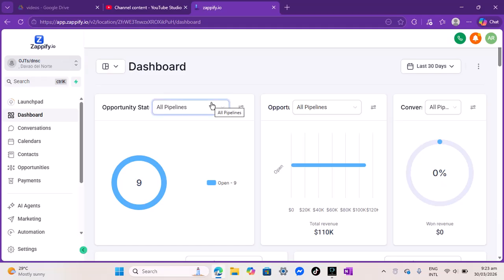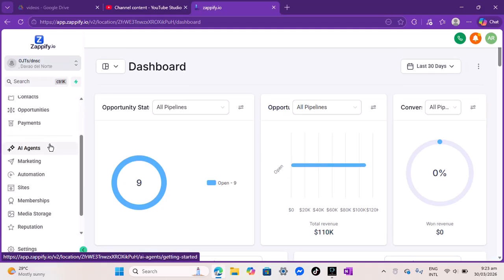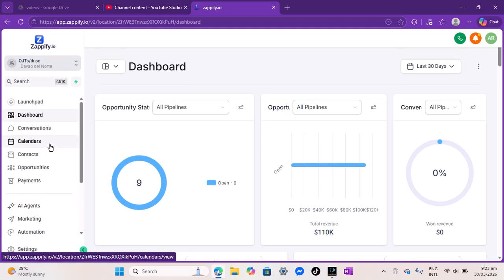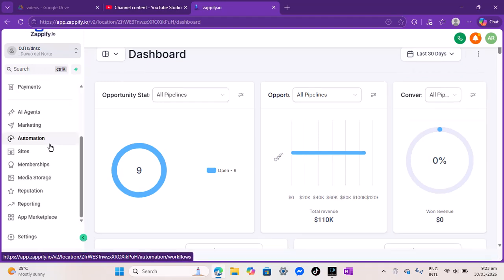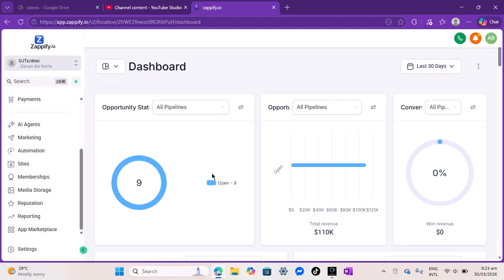How to Navigate the Zappify.io Sub-Account Dashboard and Understand the Overall Layout